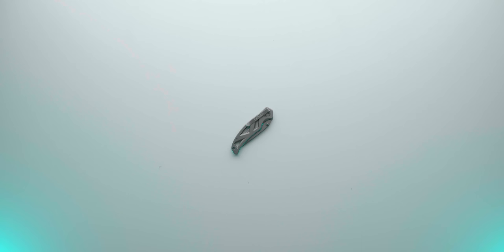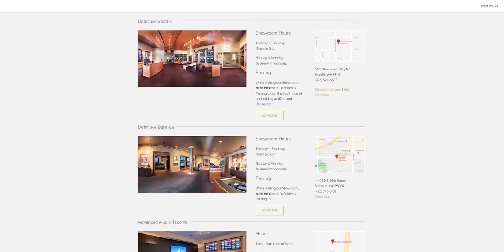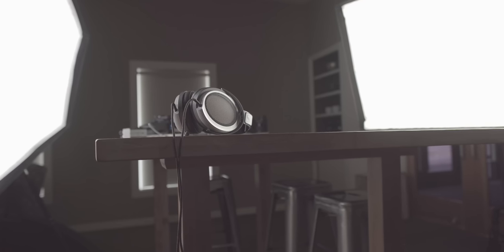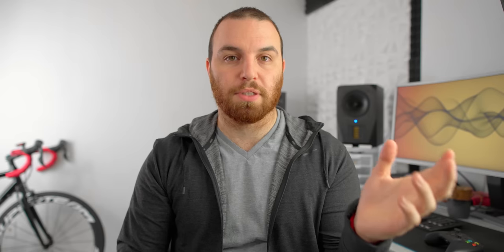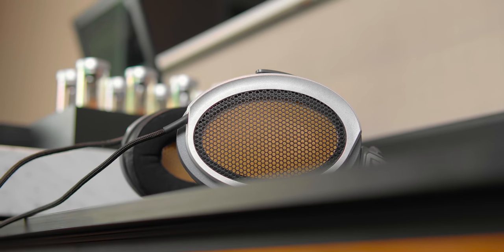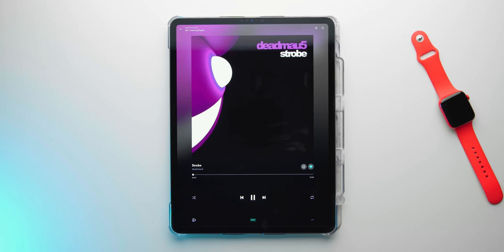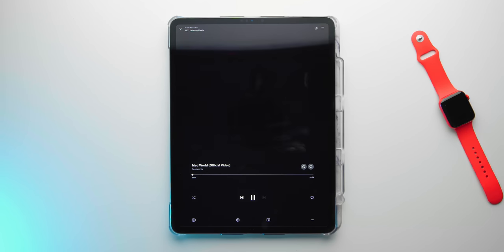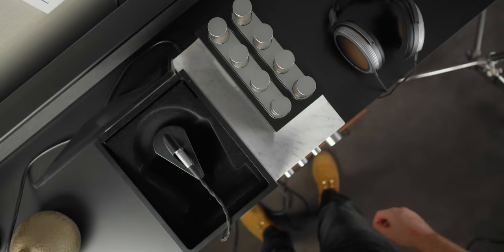The TRUTH about the Sennheiser HE-1!! HE-1 Pt. 2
Okay, the title is a little dramatic. But, here are some extra thoughts on the He-1.
Other headphones Mentioned.